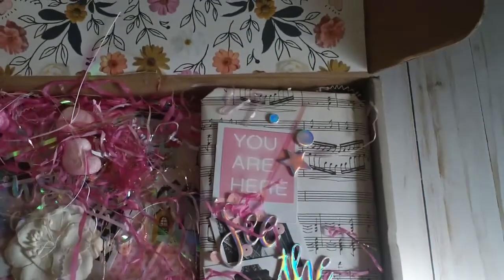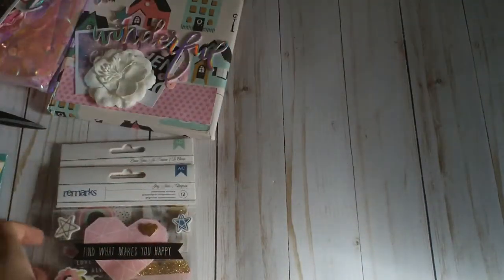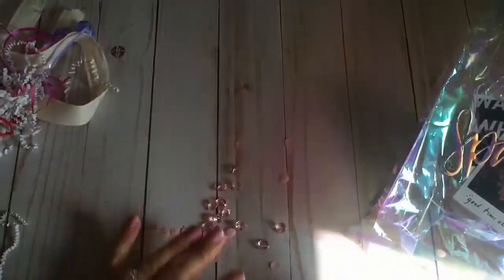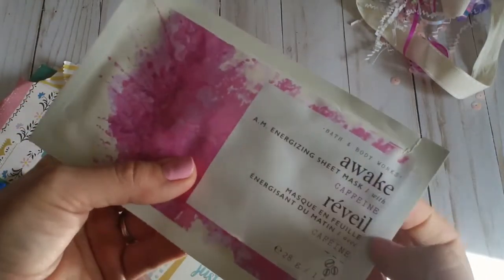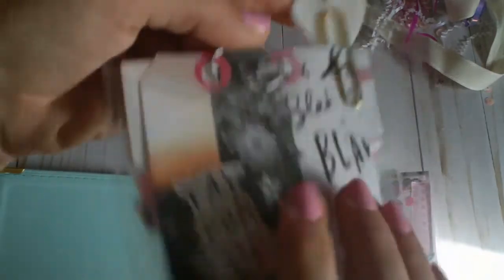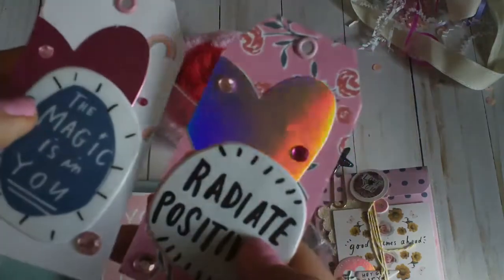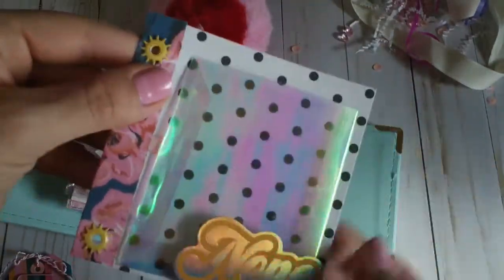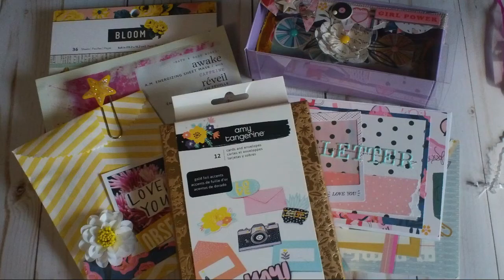Binder Mail Swap from polkadotmailbox